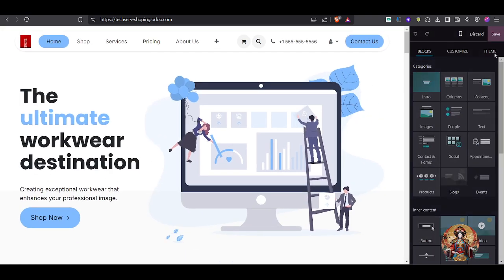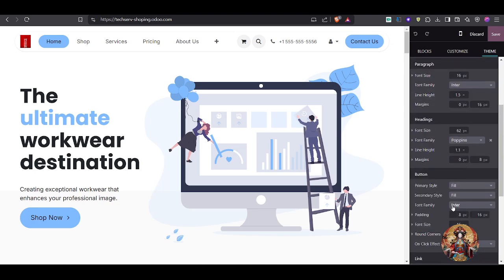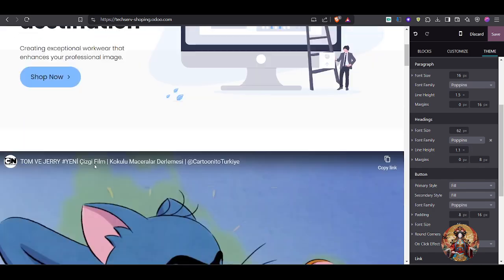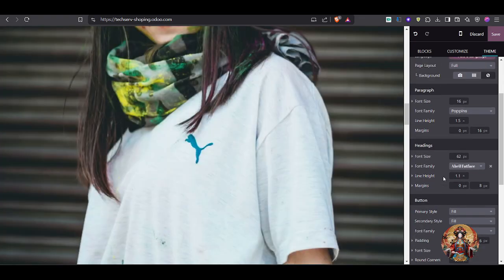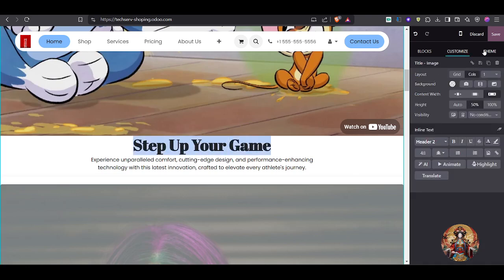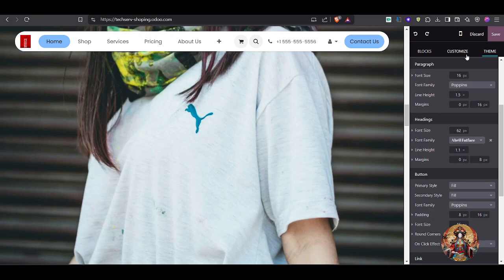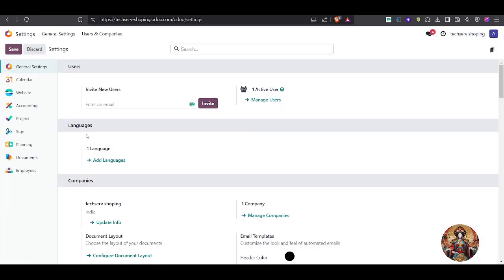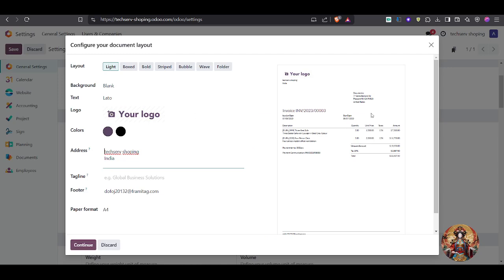How to Change Font in Odoo : Updated 2025